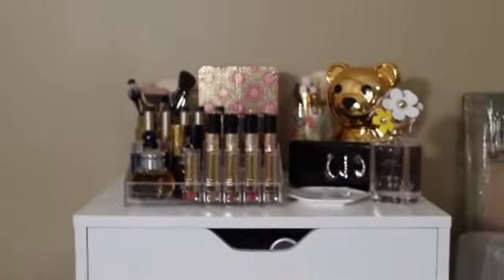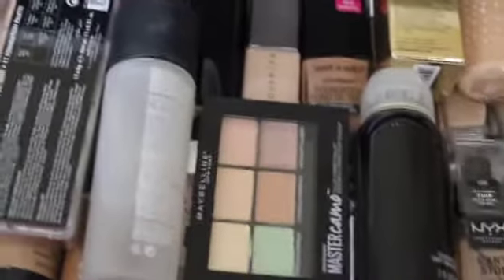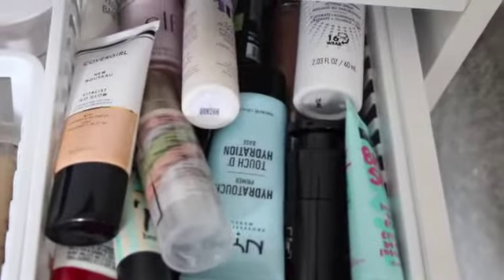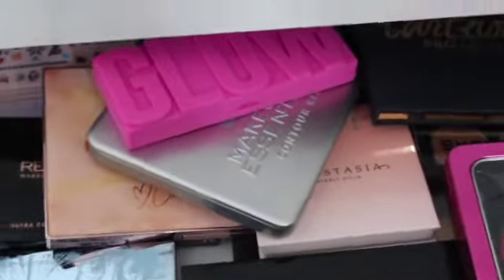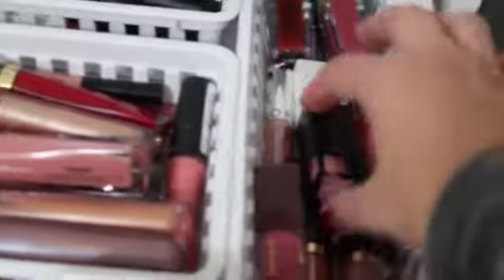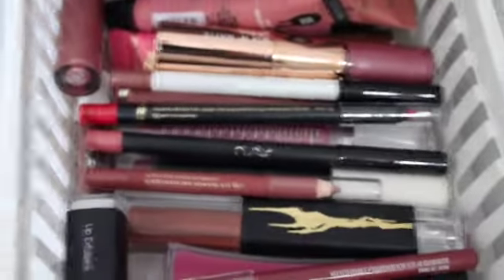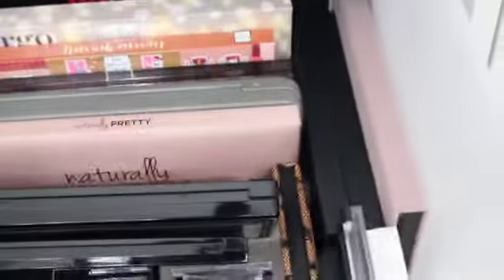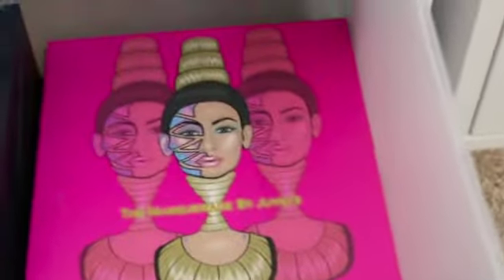My Makeup Collection!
I wanted to share my collection with you guys. By no means do you need any of this and these are things I have collected for a while now!